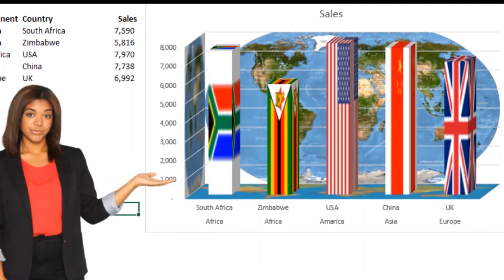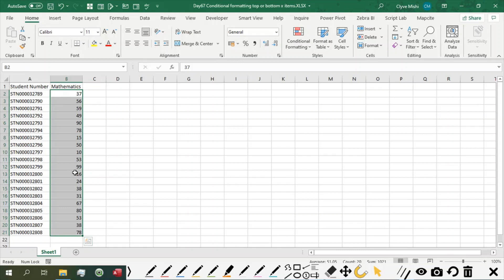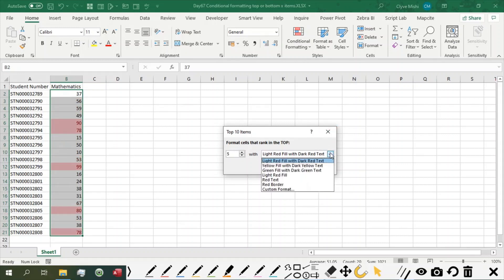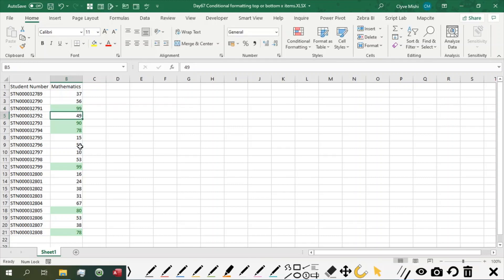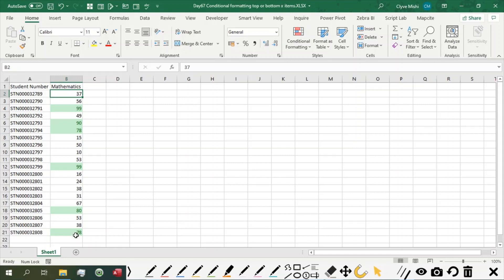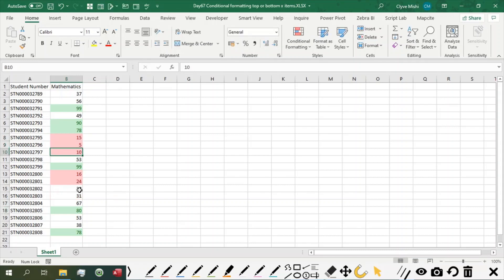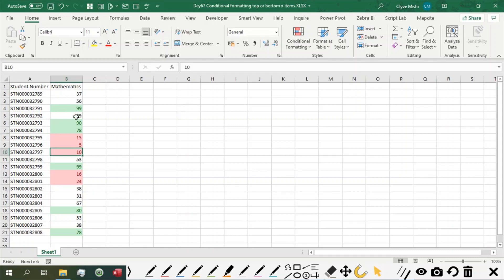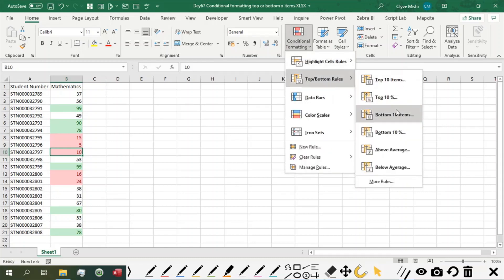Day67 Dynamically highlight top 5 and bottom five items in your data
How to highlight top 10 or bottom 5 items in your data set.